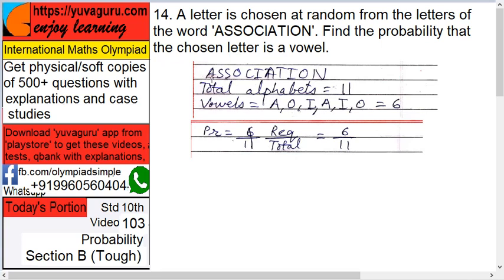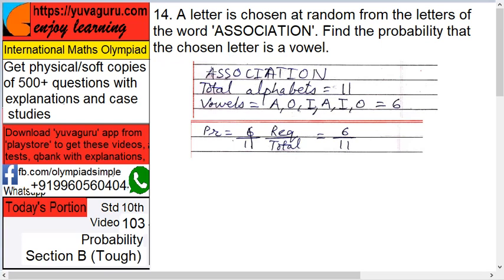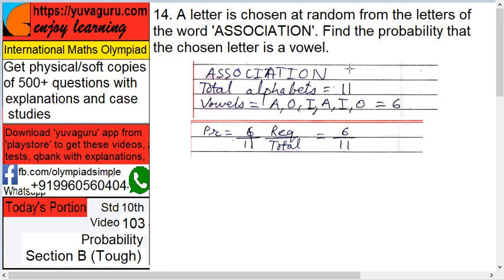104 IMO International Maths Olympiad Maths Video Std 10 Probability